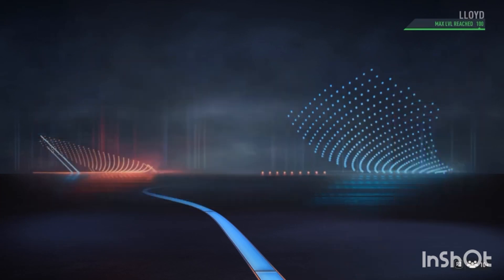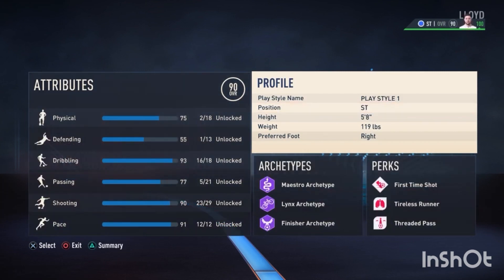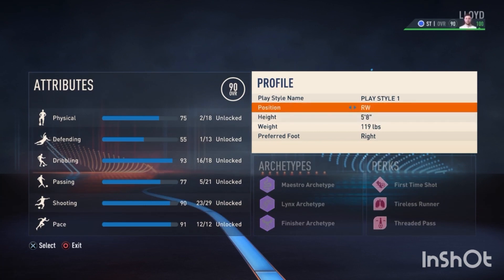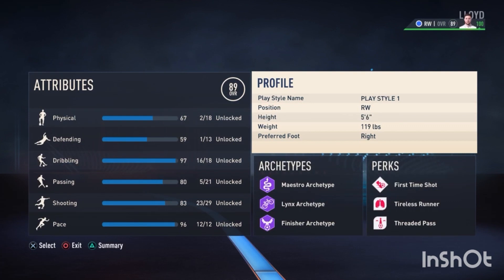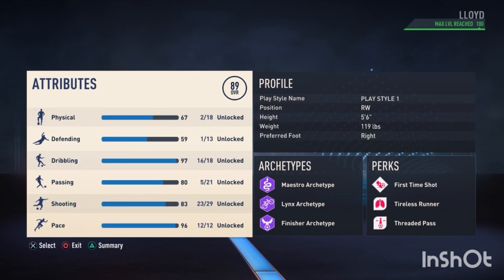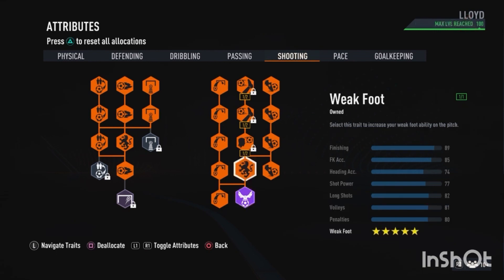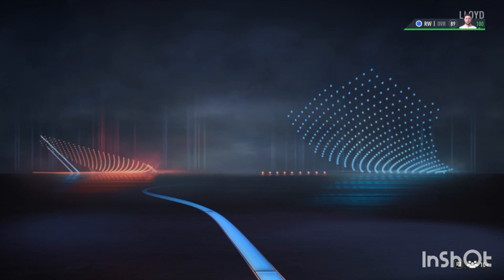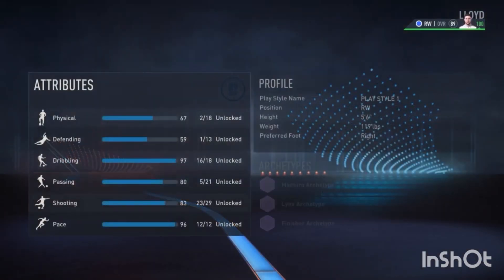FIFA23 pro clubs best winger build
In this video I show you what is the best FIFA23 pro build as a winger in FIFA23 pro clubs.